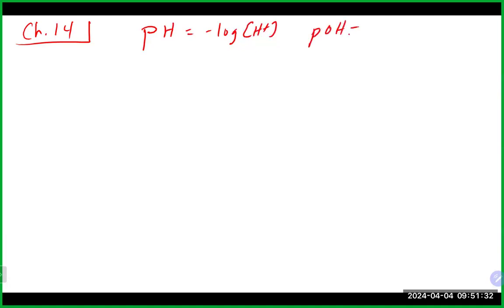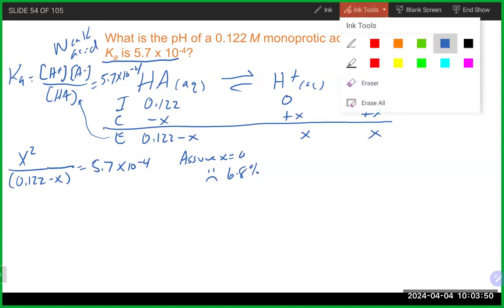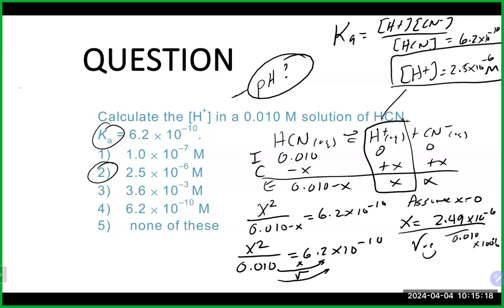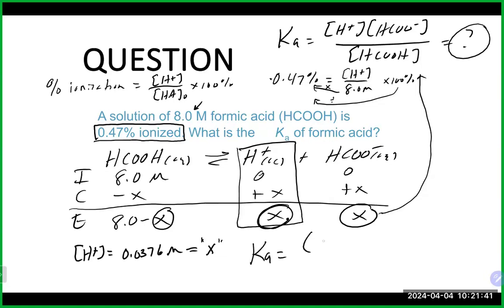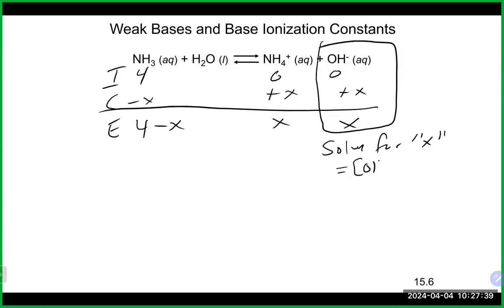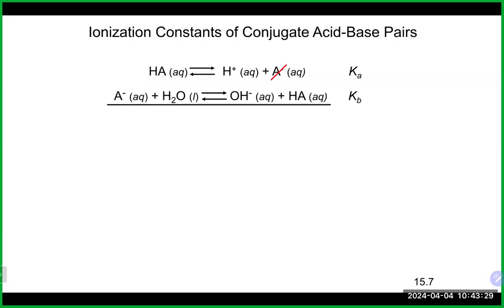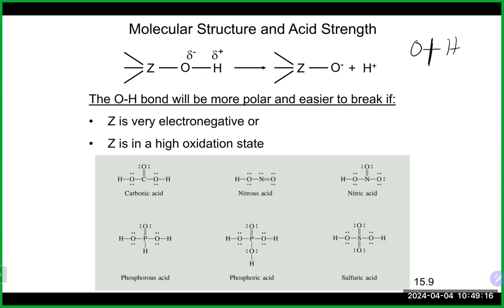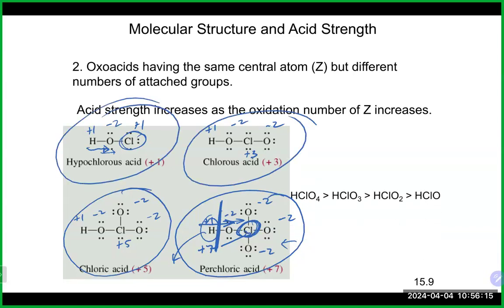Chem 51 Lecture 4/4/24 (Ch 14)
We lectured on Ch 14 (acids and bases, weak acids, Ka, % ionization, weak bases, Kb, acid strength)